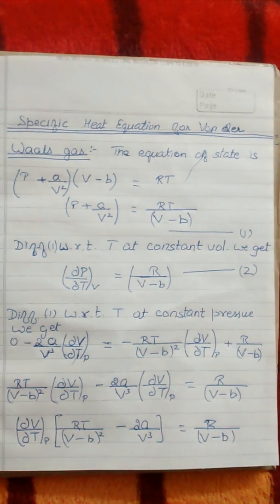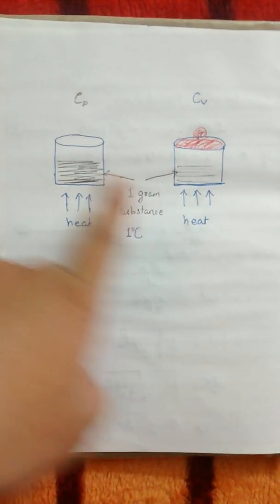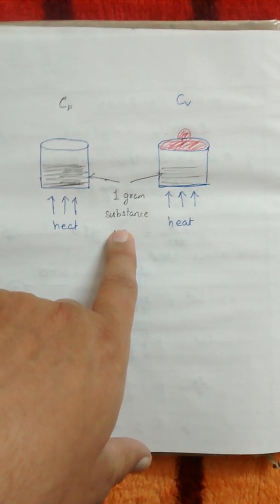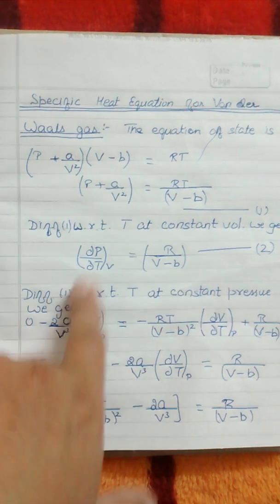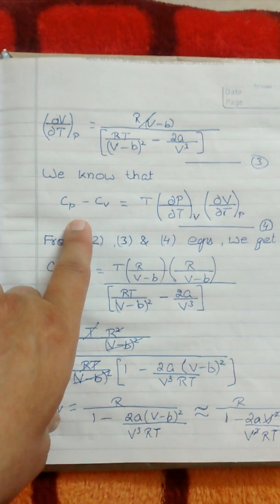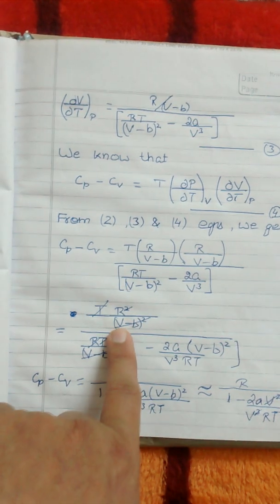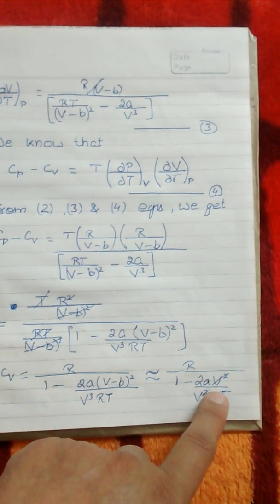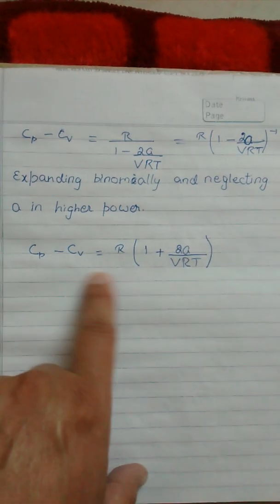Specific heat prove for Vander Waal gas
It will give the derivation of Specific heat prove for Vander Waal  gas part 3